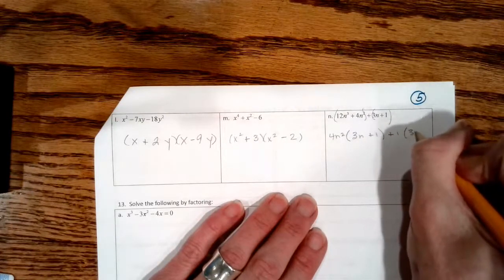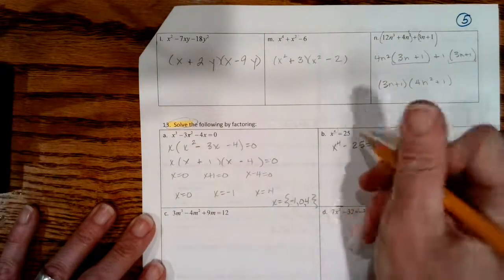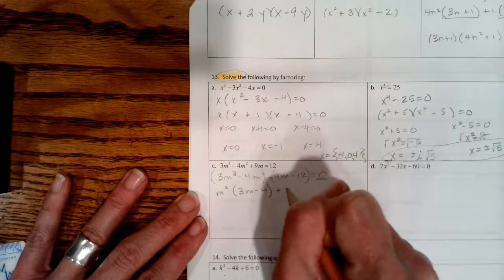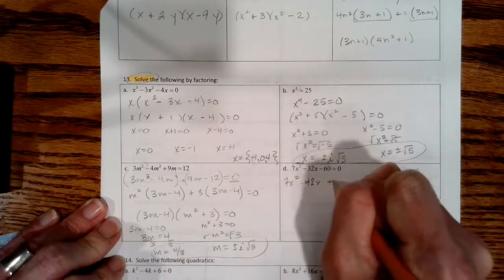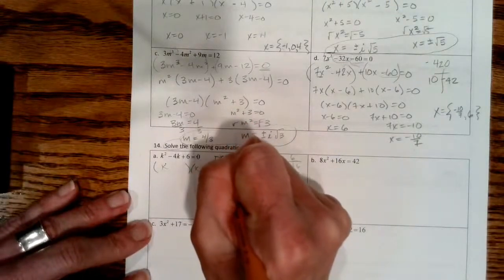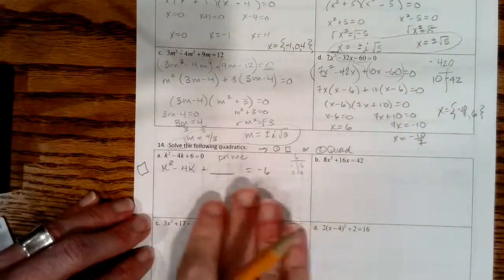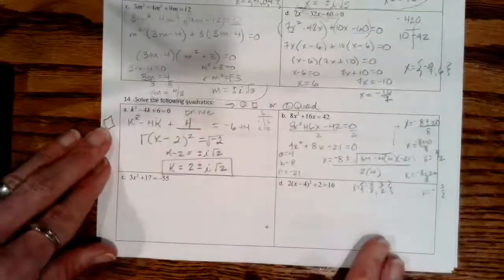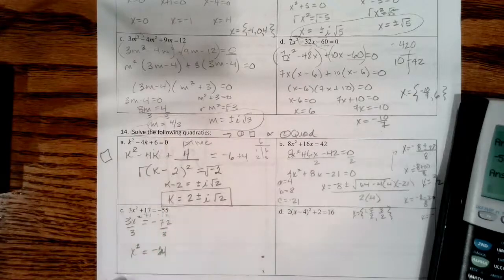Alg2 cum review pages 5 and 6